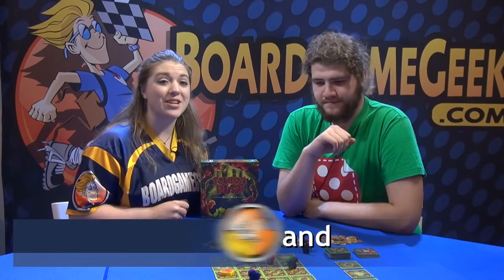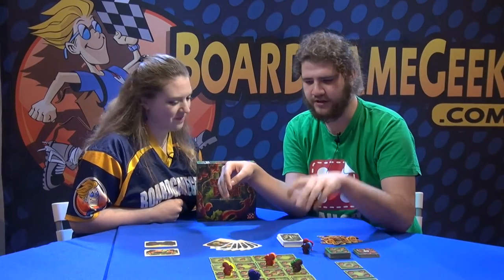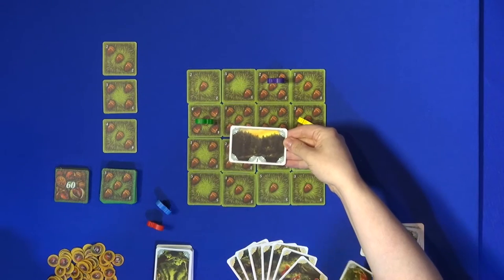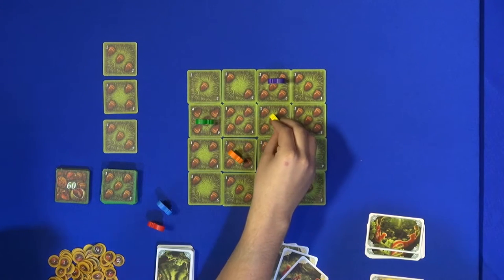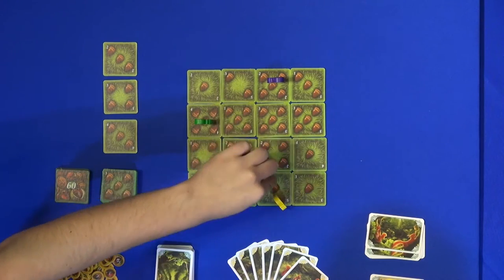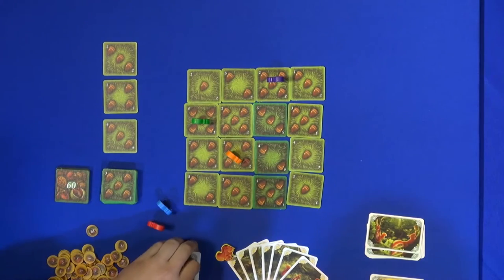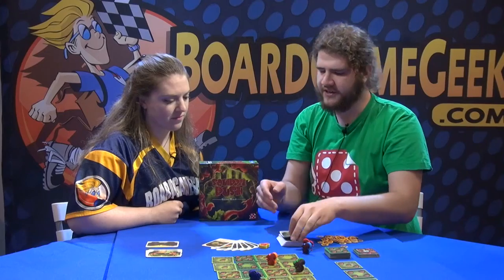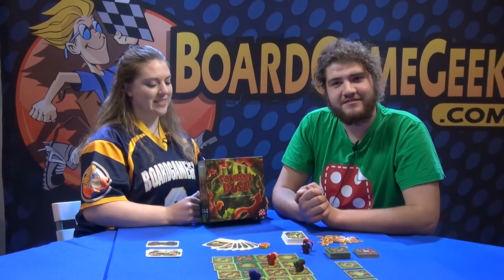Squirrel Rush — game overview at SPIEL 2016 by Tailor Games